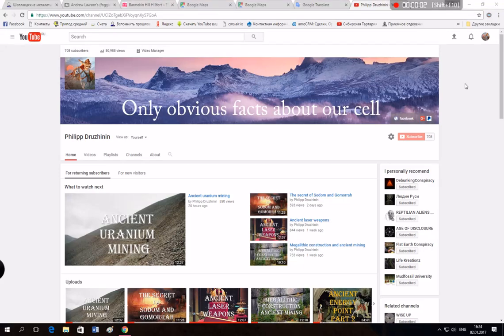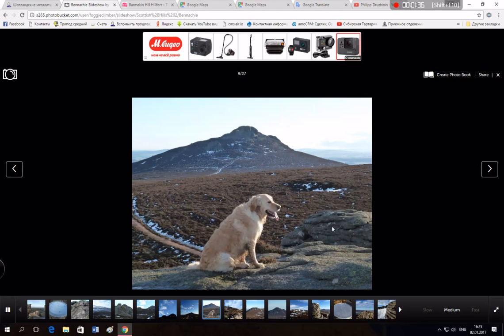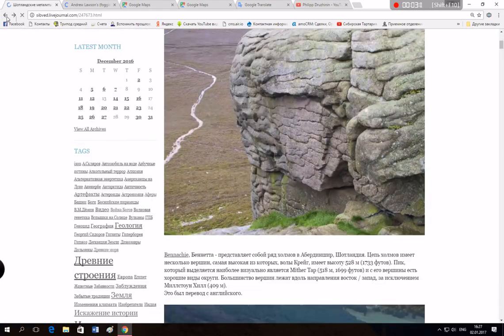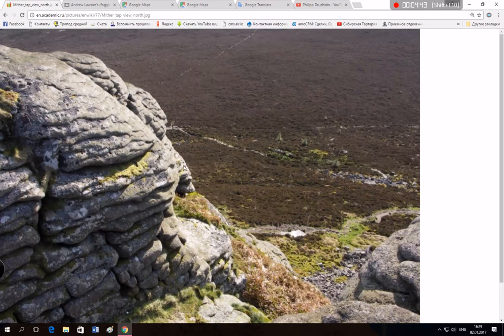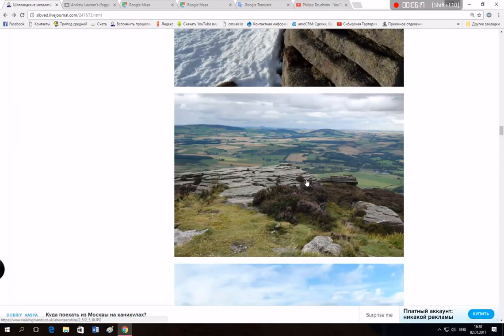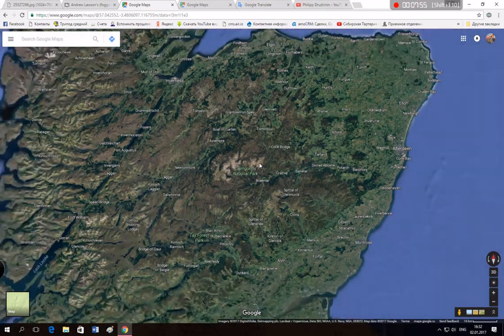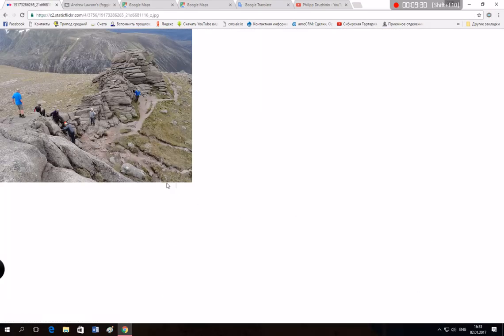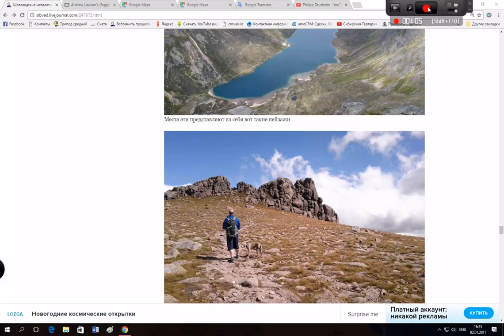Ancient Scottish mines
We Observe several Ancient Scottish mines , and they all have megaliths on top of the mine. They look like melted rocks. They could be megaliths of Scotland but they are completely destroyed now.